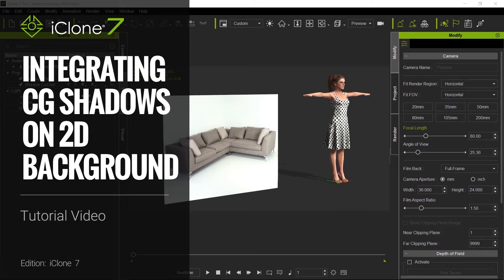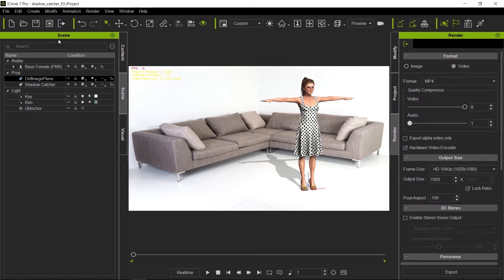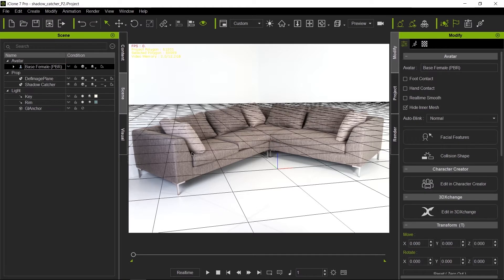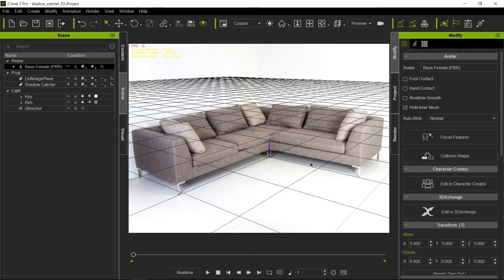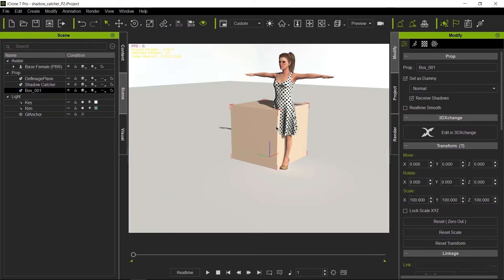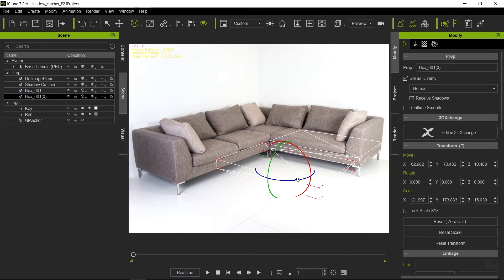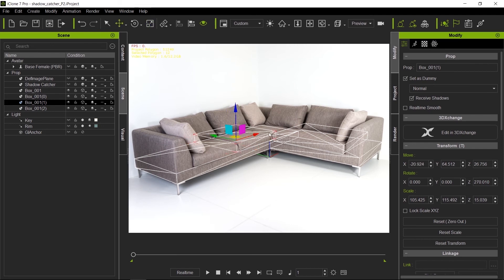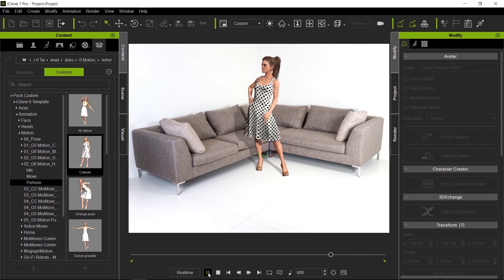iClone 7 Tutorial - Integrating CG shadows on 2D background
This tutorial will further reinforce the shadow catcher technique but this time using irregular shapes to cast shadows upon.

3:32 Align grid direction to background
6:53 Create props as Shadow Catchers
11:49 Set props as Dummy